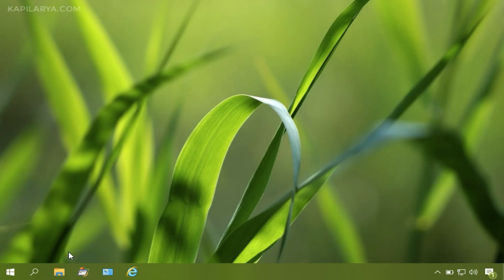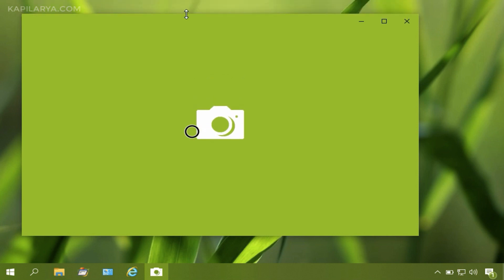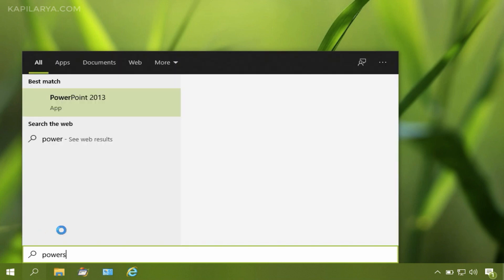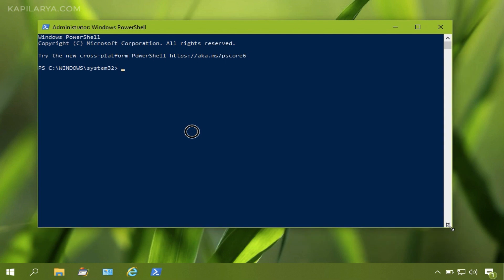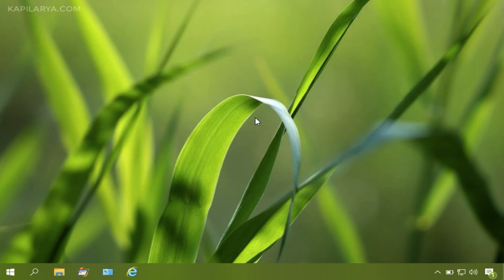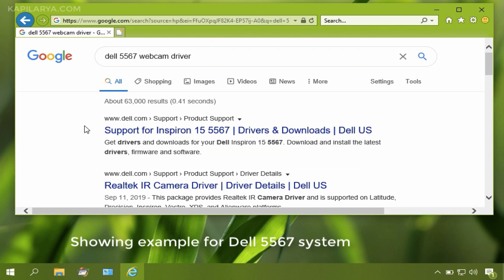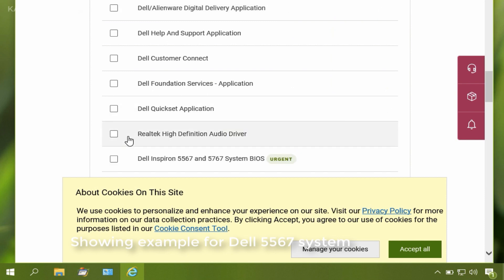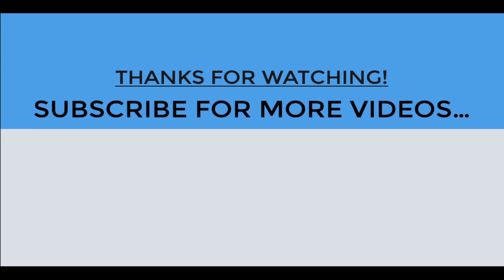FIX: Camera Not Working In Windows 10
Checkout how to fix, if camera not working in your Windows 10, in this video. You may receive We can't find your camera message during this issue.

Code to re-register Camera app:

Get-AppxPackage -allusers Microsoft.WindowsCamera | Foreach {Add-AppxPackage -DisableDevelopmentMode -Register "$($_.InstallLocation)\AppXManifest.xml"}